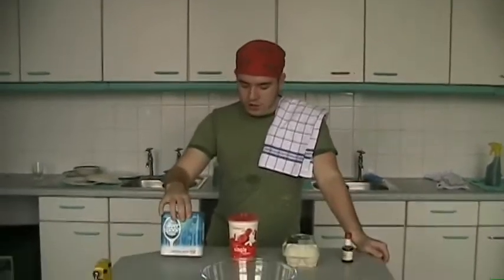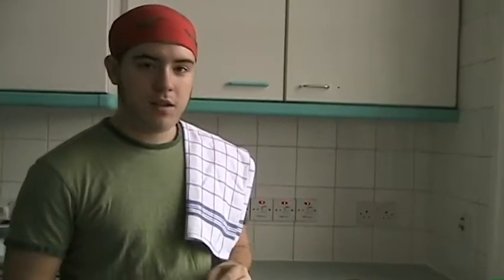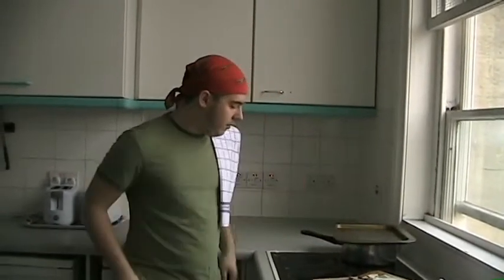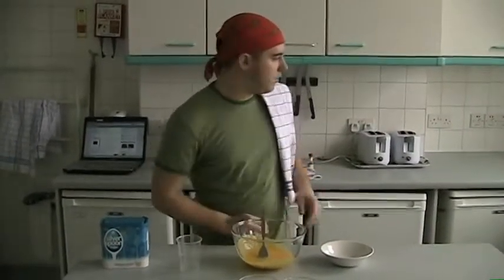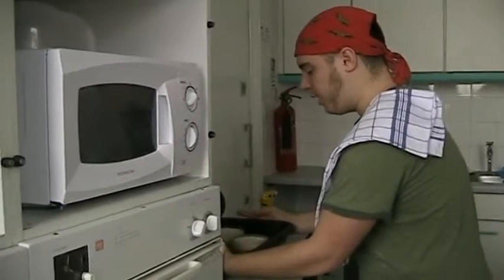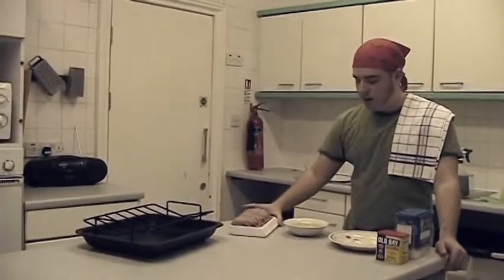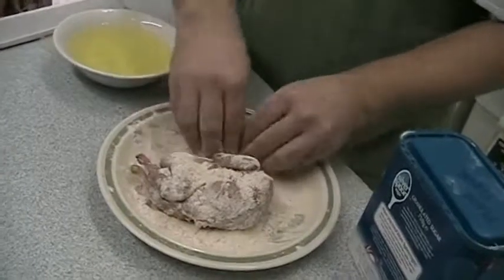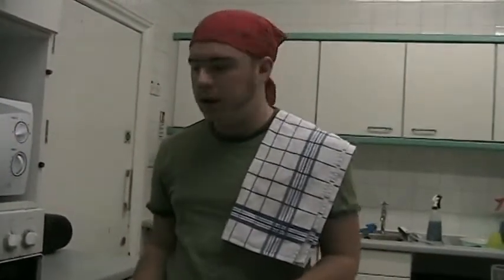Fowl Cooking: Episode 1: Part 1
The first half of the first part in a ten part video project in which Tex Bedell teaches you (yes, we mean YOU) how to cook. This week is Quail Week, teaching you how to make all things quail, ranging from quail eggs to baked quail. Well, actually just those things. For dessert, there's a beautiful creme brulee. How does he do it? Find out here, on Fowl Cooking.

Also, this week's Julia Roberts Film Recommendation is: Pretty Woman. Watch that while you eat this.

One more thing. Just kidding, your invite is guaranteed.